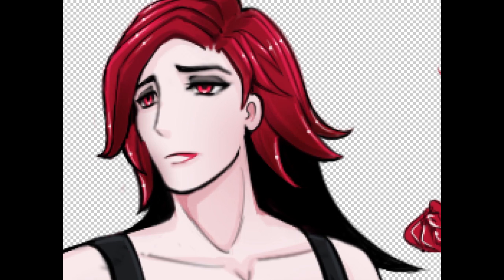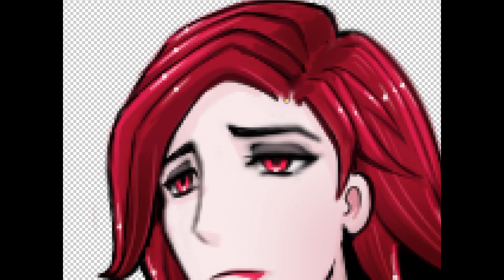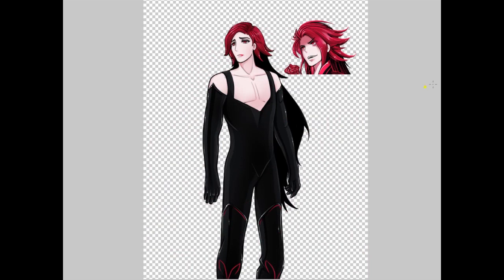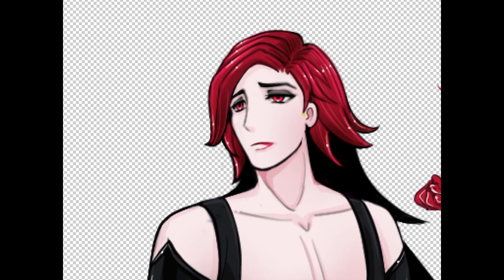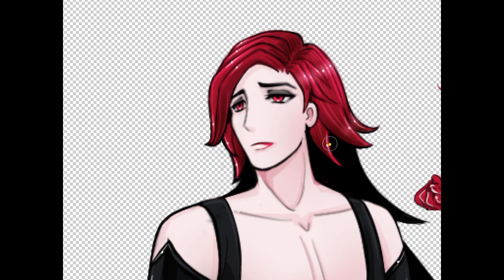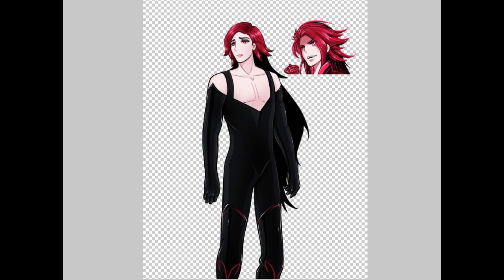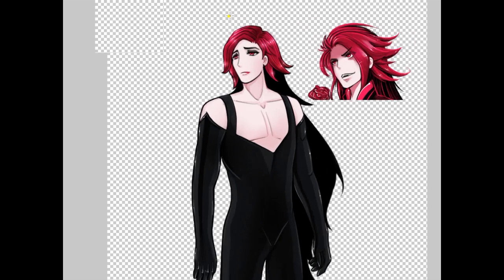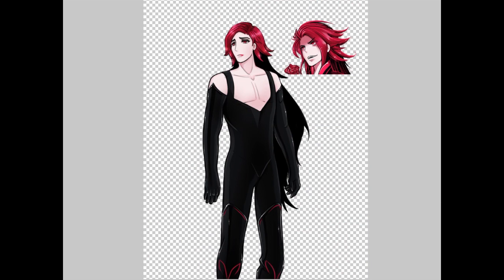Remaking Warrick - Day 27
This video focuses on how to detail/paint anime hair with my style. It focuses only on this one pose.

Warrick is a character from my visual novel series: "A Long Journey VN"